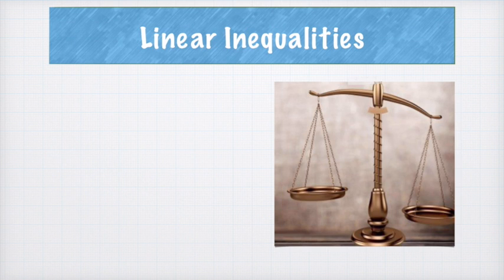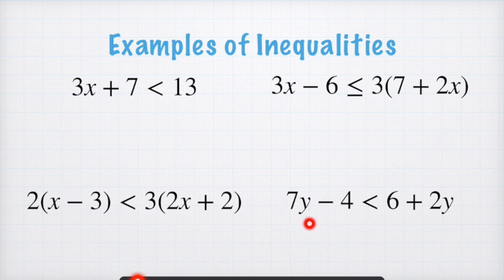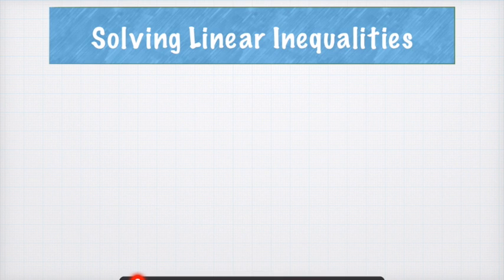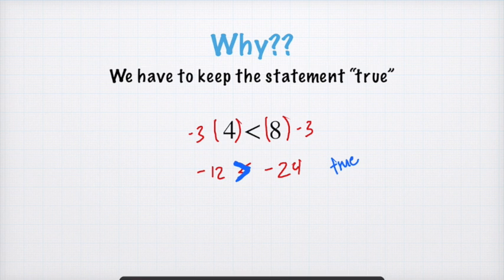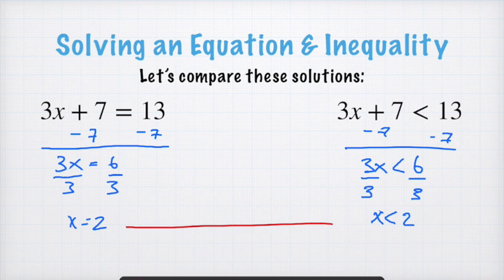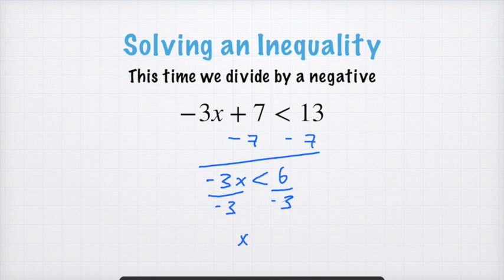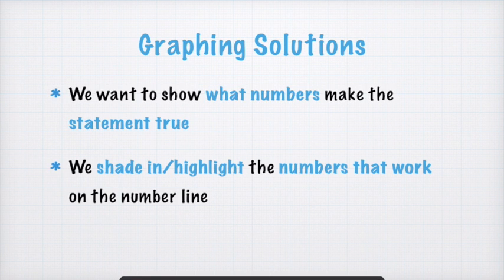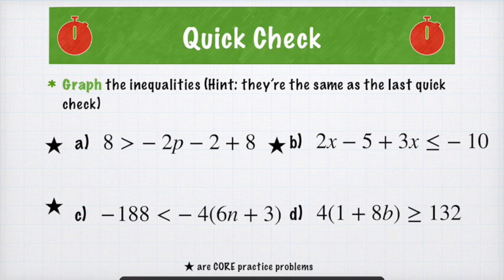Math 1 Lesson 1.4 -- Solving Linear inequalities